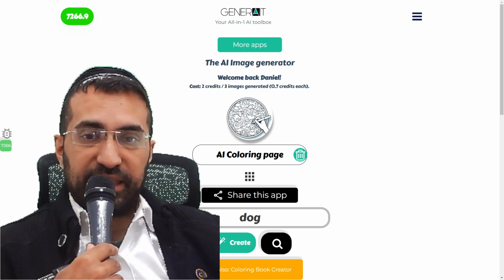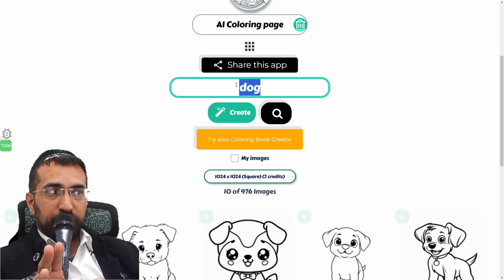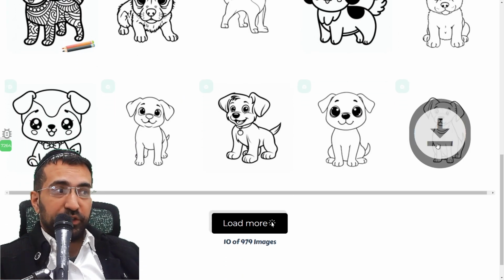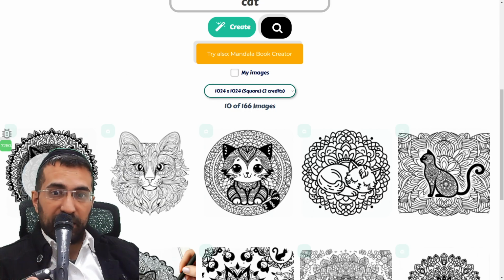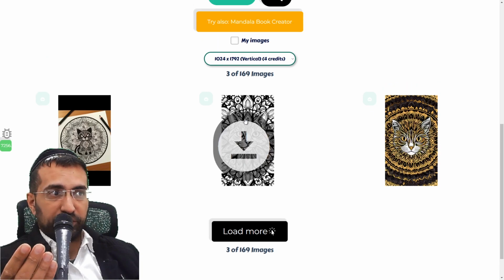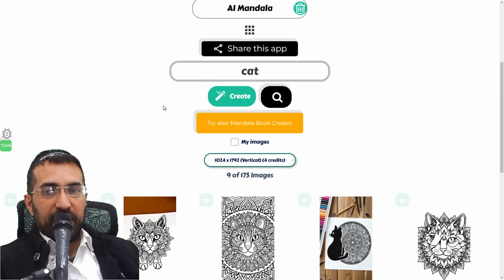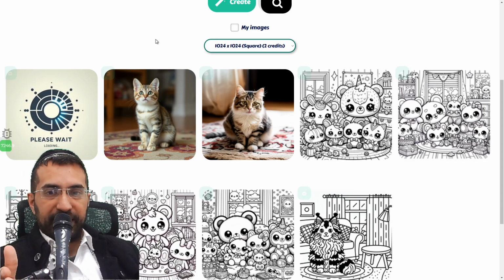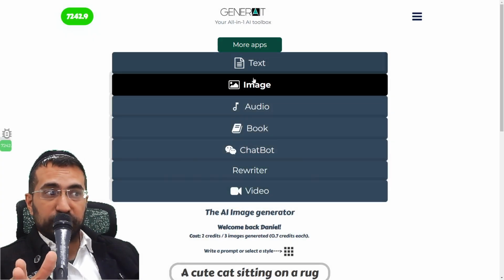The AI (All in 1) Coloring Page | Mandala page | Regular Image Generator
Get ready to unleash your creativity with our AI-powered coloring page generator that delivers stunning mandala designs and regular images for you to color! In this video, we explore the amazing features of our all-in-one tool, showcasing how easy it is to create beautiful coloring pages tailored to your style.

✨ What to Expect:
- An introduction to the AI (All in 1) Coloring Page generator
- Step-by-step demonstration of creating mandalas and regular images
- Tips and tricks for coloring techniques
- A variety of design inspirations for both beginners and experts
- Fun challenges to spark your creativity

Whether you're looking for relaxation, mindfulness, or just some creative fun, this video has something for everyone! Don't forget to grab your favorite coloring tools and join us on this artistic journey. 🎨